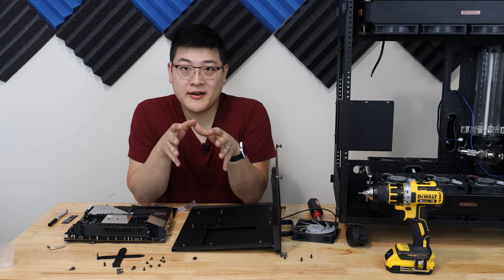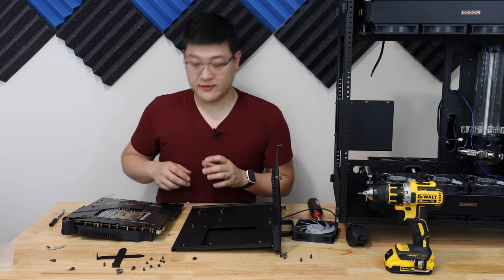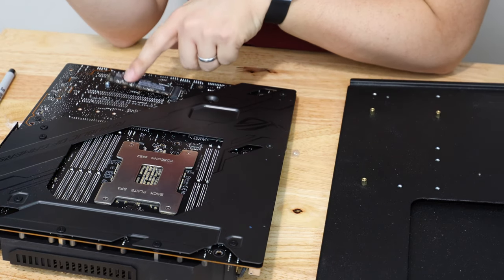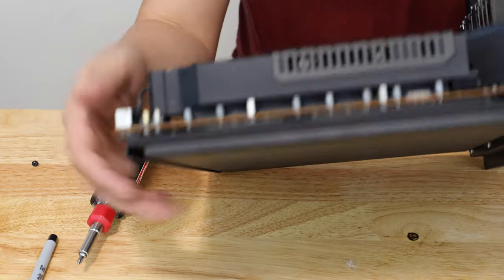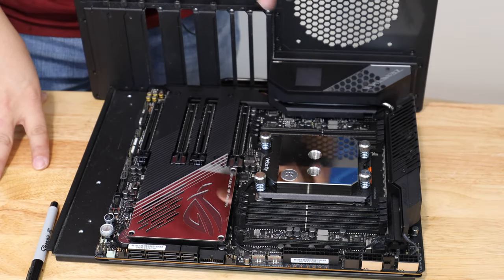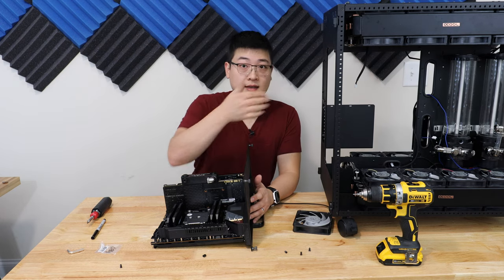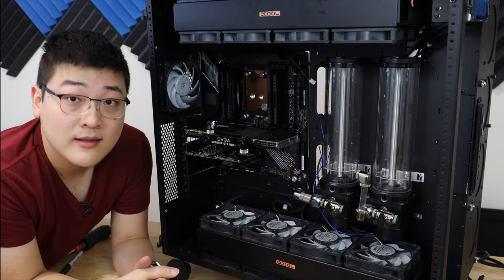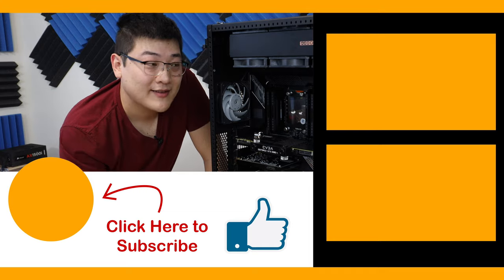AMD Threadripper 3960X Build Part 2 - Motherboard In!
Part 2 of my AMD Threadripper 3960X Build where I prepare the motherboard and get it all bolted into the case.

Computer Components:
AMD Threadripper 3960X 24 Core Processor
Asus Zenith II Extreme
Corsair Dominator Platinum 64GB 3600
Samsung 970 Evo Plus 1TB
EKWB Velocity Threadripper
Gentle Typhoon 1450 RPM
Alphacool 480mm UT60 Radiator

Senior Cinema Camera
Junior Cinema Camera
Amazingly Fast Zoom Lens
Default Shotgun Mic
Wireless Lavalier Kit
Buttery Smooth Slides